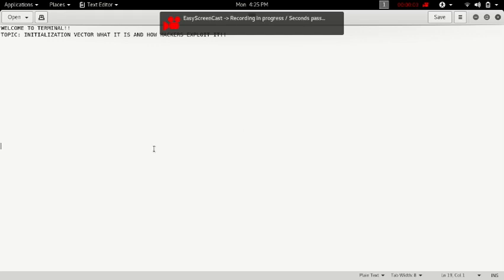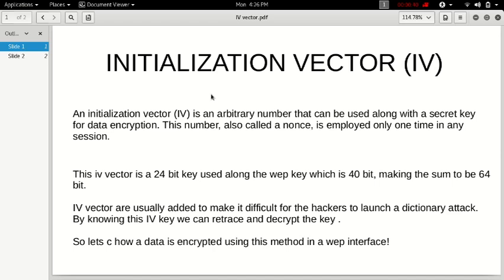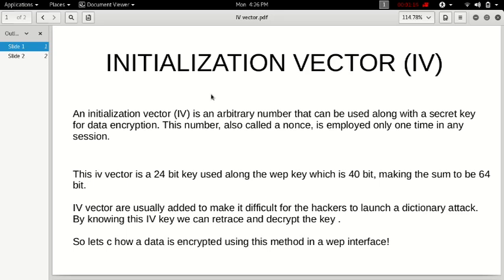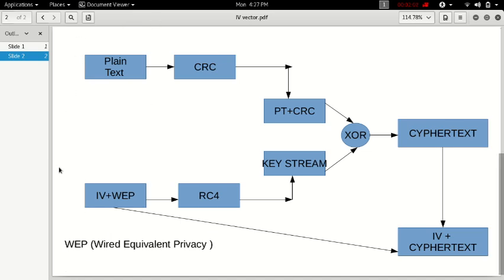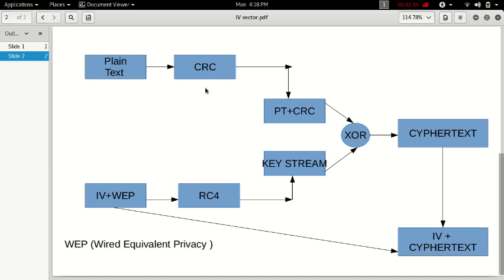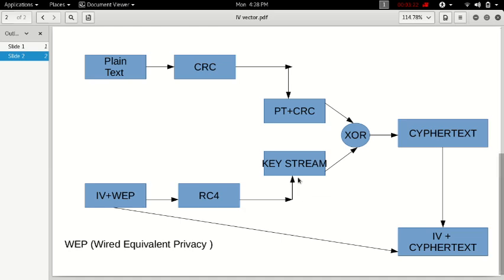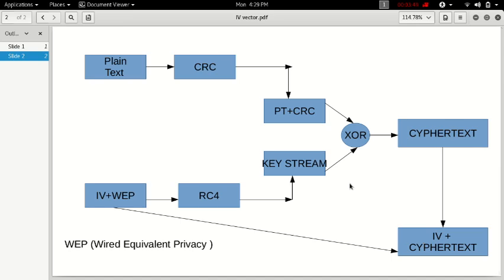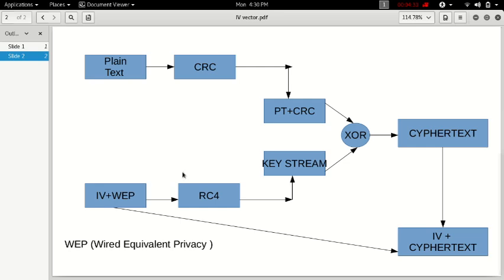What is Initialization Vector(IV)?How Hackers use to Exploit the WEP interface!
This video covers the working of the wep protocol and also explains you what an initialization vector is!!